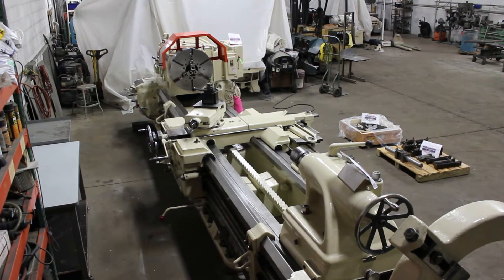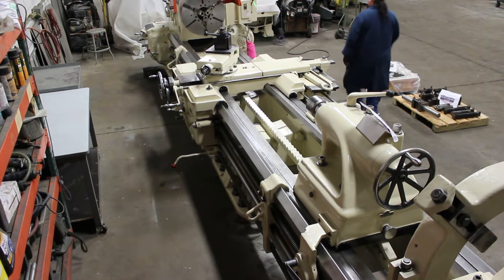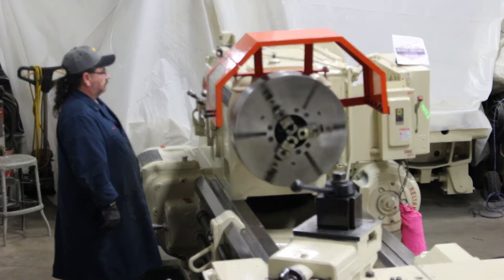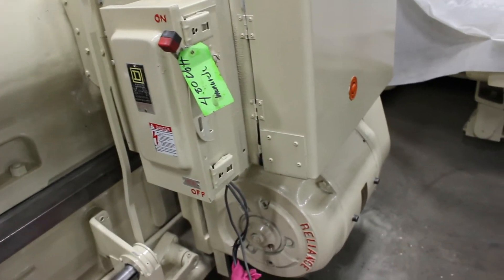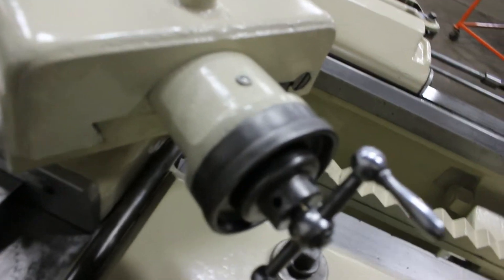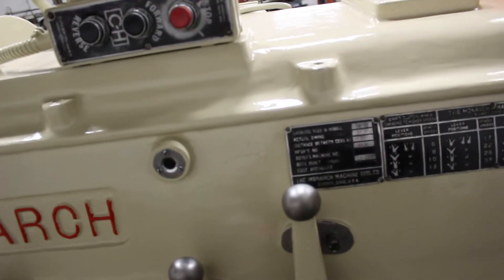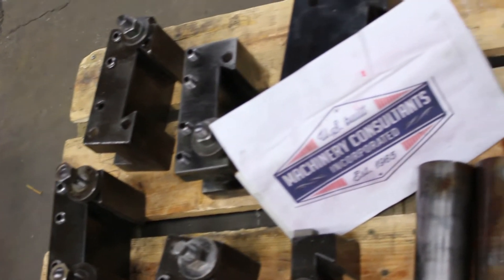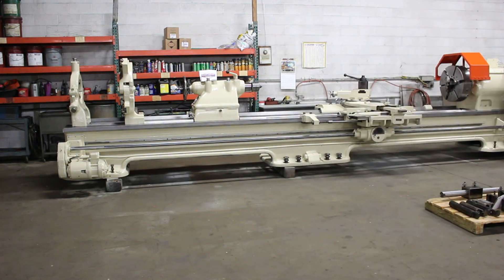Monarch 37 5 x 204 Lathe 8426 #9903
Low Hour, Heavy Pattern
Pre-Owned Monarch 37.5” x 204” Engine Lathe
Model: 36NN                 Serial No: 8426

Swing over slide:         22.5”
Max center distance:  204”
Spindle nose:   D 1 8
Tailstock Taper:                 #6
Width of bed:                     32”
Threads:   48 changes ½ to 28 TPI
Feeds:   48 changes .006 to IPR
Main motor:           25 HP
Electricals:                 220/440

Complete with:

• 24” 3 Jaw Buck Chuck
• 25”4 Jaw BTC Chuck
• Hardened Ways
• Aloris EA Post with miscellaneous size holders
• Power Rapid Traverse on X, Y, Z
• (2) Steady Rests 12.5” Hole & 21” Hole
• Taper Attachment w/ Clamp
• 6MT Live Center

Condition: Just Arrived in from Long Time Storage. Limited Use. Extremely Nice with a Heavy Pattern. It’s a Fully Loaded Rugged Lathe that Runs and Sounds Great.